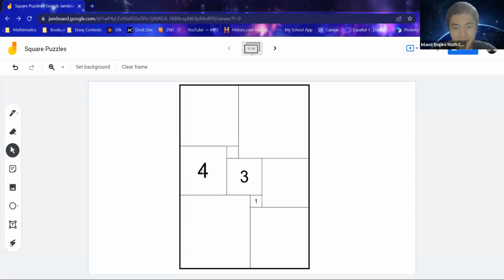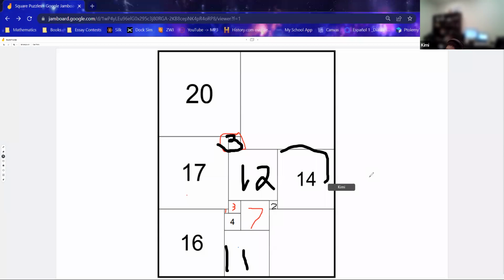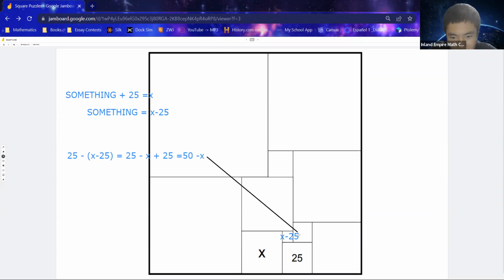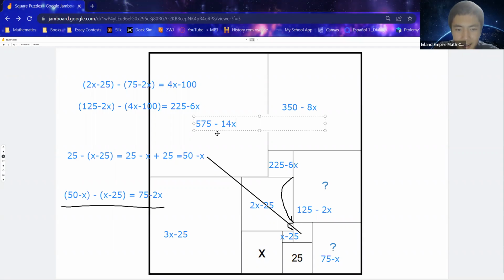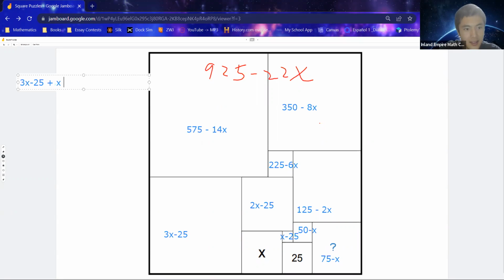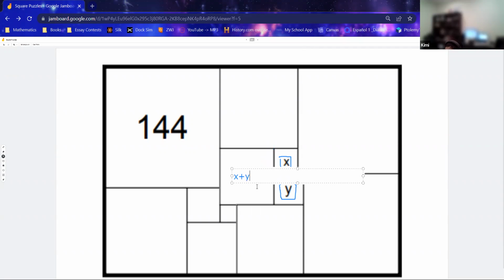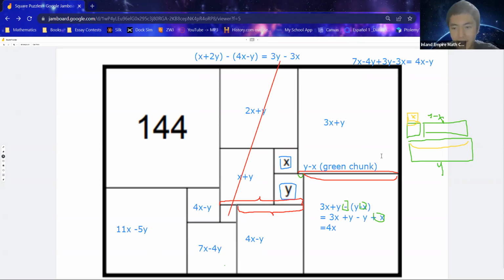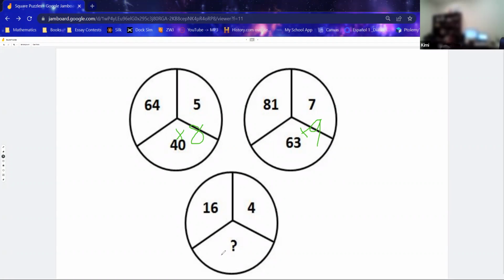Square Puzzles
In this class, we explore square puzzles and use it to introduce basic systems of equations.